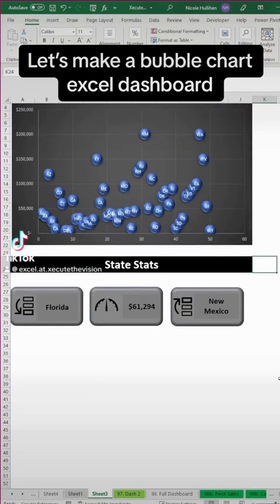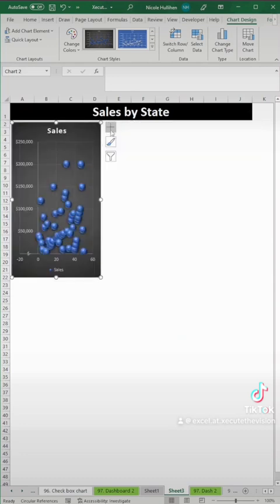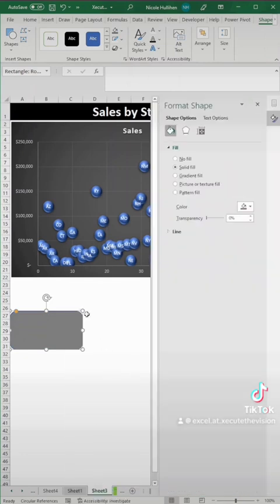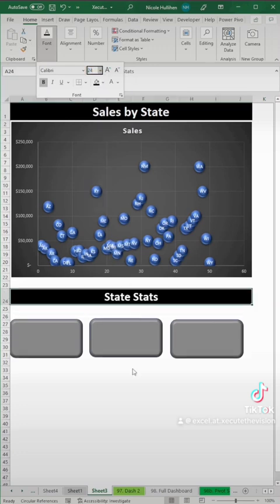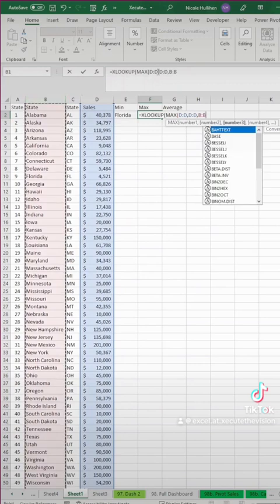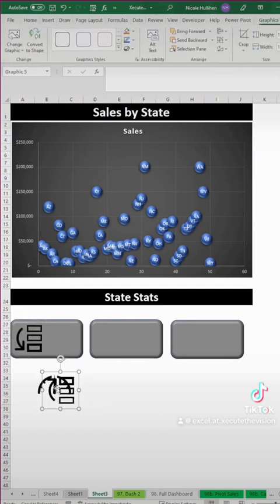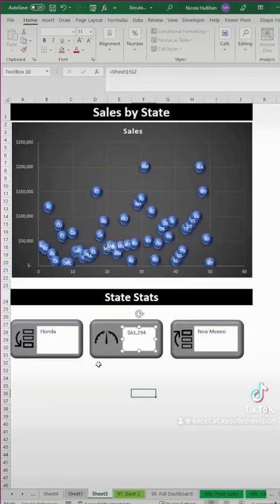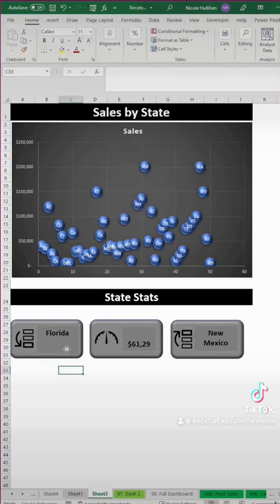Excel bubble chart and xlookup dashboard tutorial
Create a bubble chart dashboard in Excel with xlookup to show handy stats.